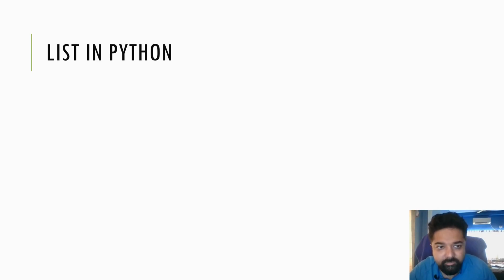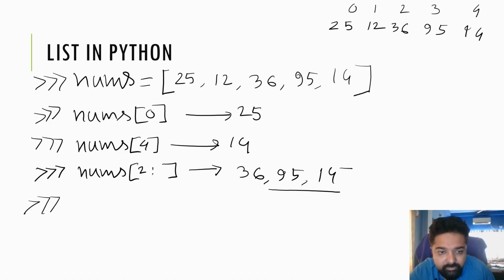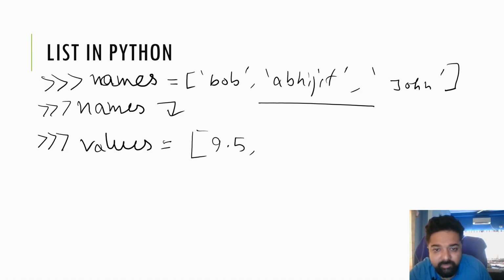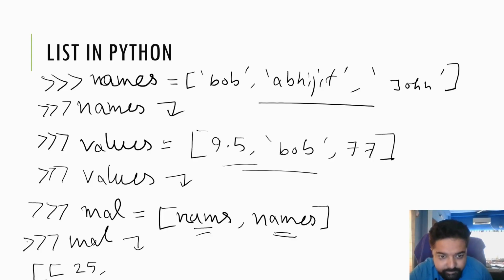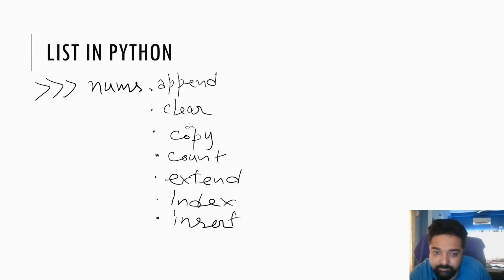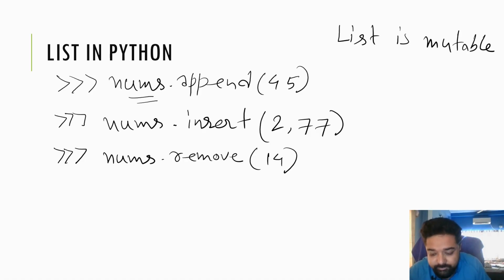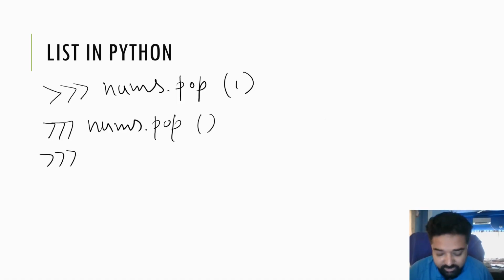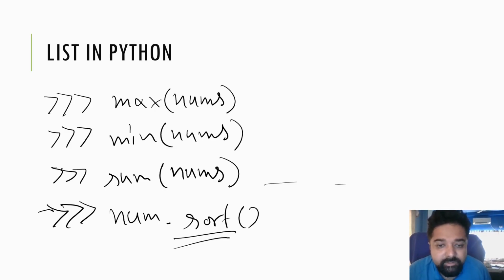4 List in python | Abhijit Mitra